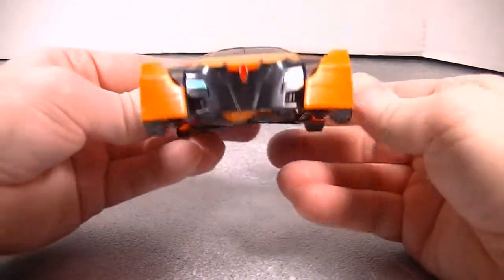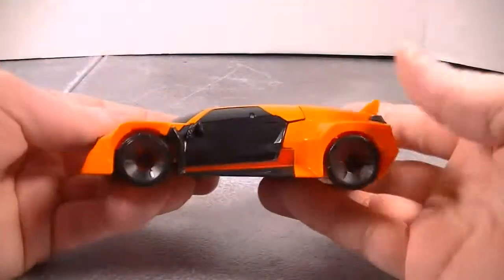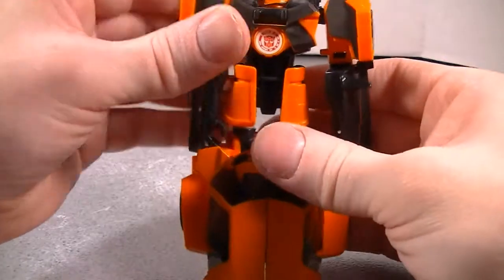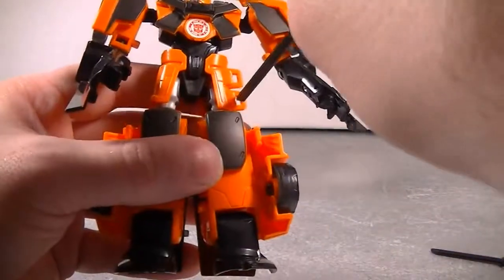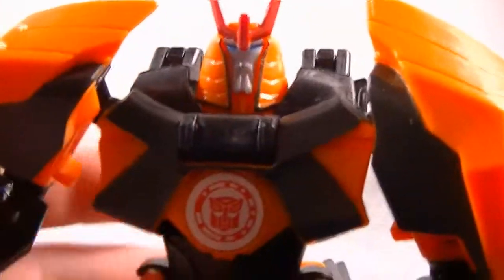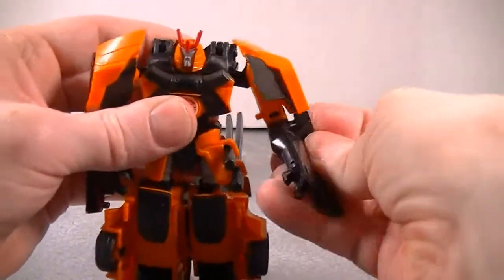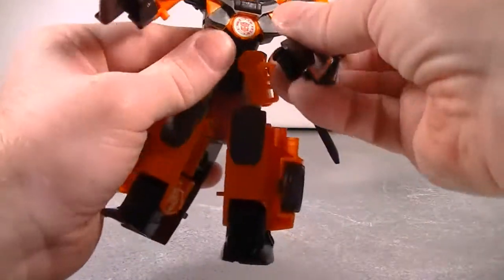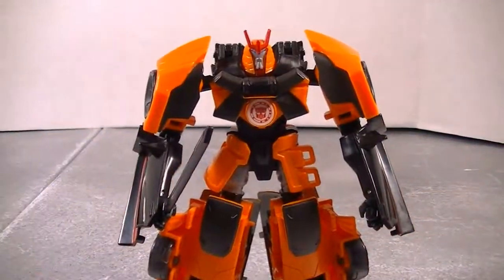Transformers RID15 Warrior Class Autobot Drift Review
While some bounty hunters may be unscrupulous thugs for hire, Drift is a rarity: he's a bounty hunter with a conscience. Dedicated to hunting down wrongdoers and crooks across the galaxy, Drift aims to bring his targets in fairly and honorably, with the goal of rehabilitating them into contributing members of Cybertronian society.
He is Autobot Drift!